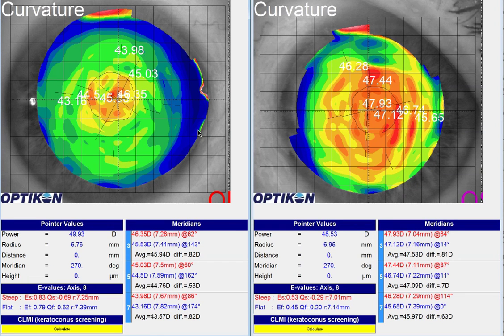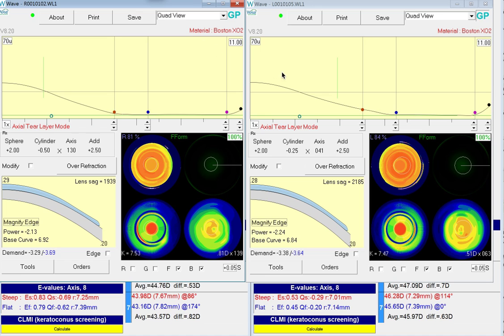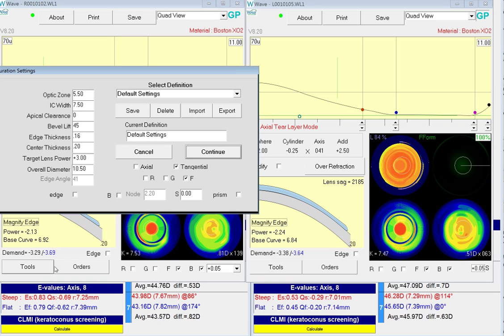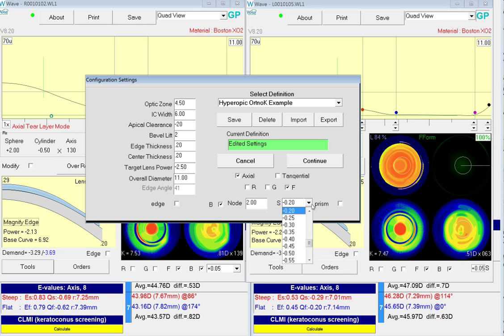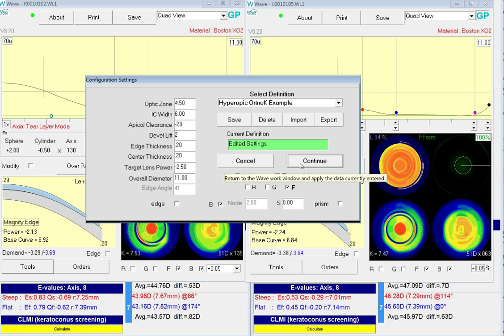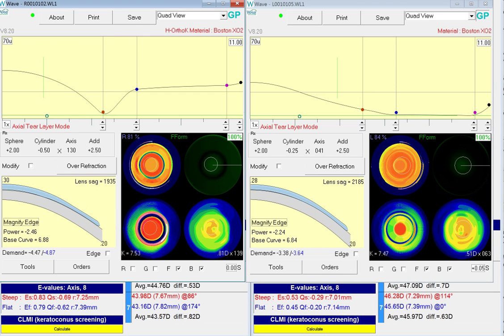Legacy WAVE - Hyperopic Case